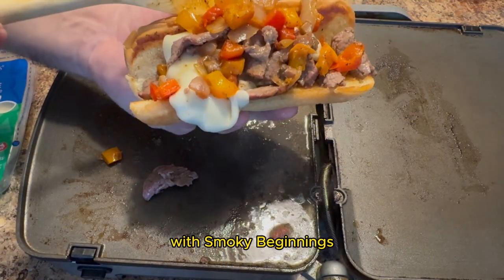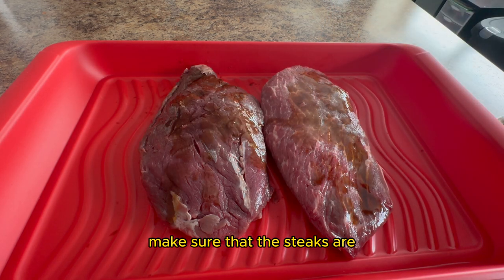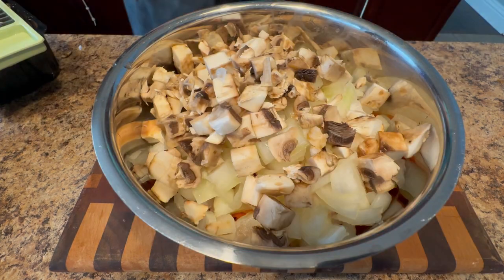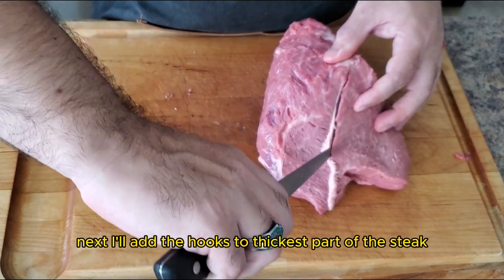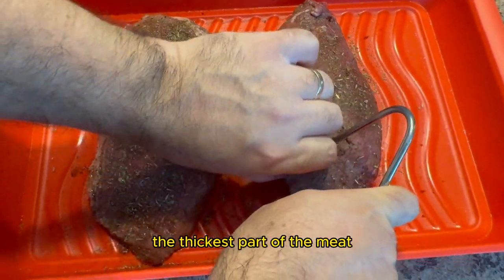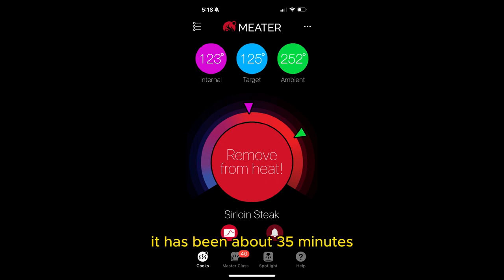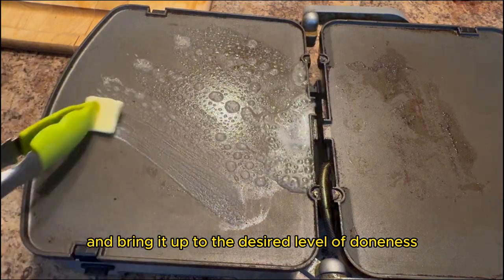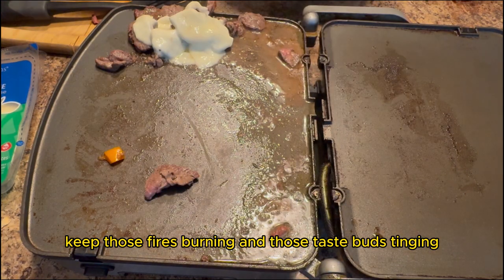Philly Cheesesteak Sandwich Recipe on the Pit Barrel Cooker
In this video, we dive deep into the secrets of crafting this mouthwatering delicacy.

Join me as I unveil expert tips, techniques, and flavor-packed ingredients to elevate your cooking game.

Timestamps
00:00 - Introduction to Philly Cheesesteak Sandwich Recipe
00:17 - Preparing the Steak Seasoning Blend
00:36 - Applying Seasoning to Steaks
00:57 - Preparing Pit Barrel Cooker
01:14 - Preparing Vegetable Blend
01:30 - Adding Vegetables to Pan
01:45 - Placing Coals in Cooker
02:07 - Preparing Steaks
02:50 - Hanging Steaks in Cooker
03:23 - Monitoring Cooker Temperature
03:32 - Checking Internal Temperature with the Meater Plus Meat Probe
03:40 - Removing Steaks from Cooker
03:50 - Resting Steaks and Toasting Buns
04:02 - Slicing Steaks
04:14 - Searing Steaks on Griddle
04:30 - Assembling Our Pit Barrel Cooker Philly Cheesesteaks
04:40 - Outtro
Whether you're a seasoned chef or a cooking enthusiast, this recipe will impress your taste buds and leave you craving more.

Don't miss out on the culinary adventure of a lifetime!